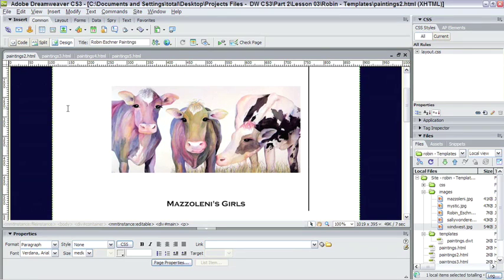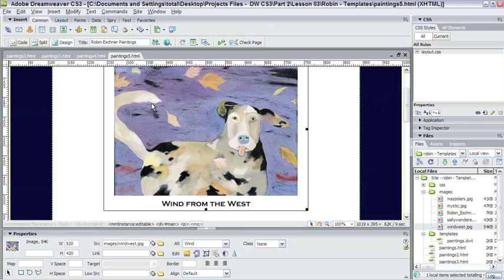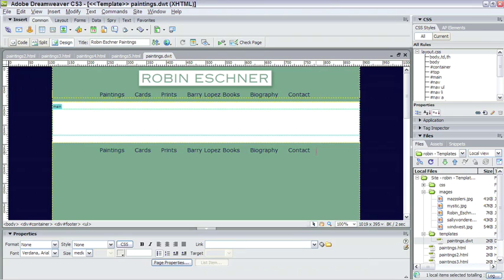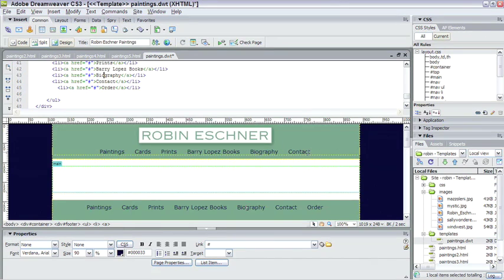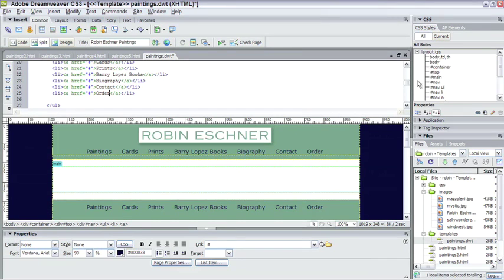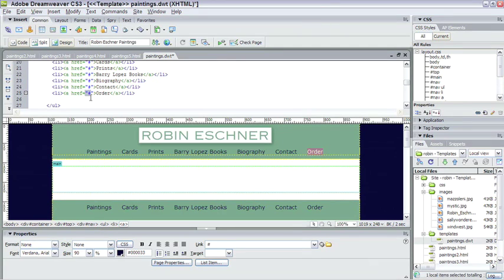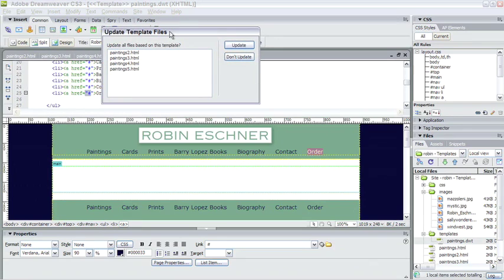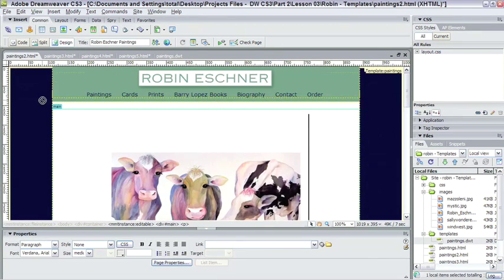TDWC3ES P2 L03 T05